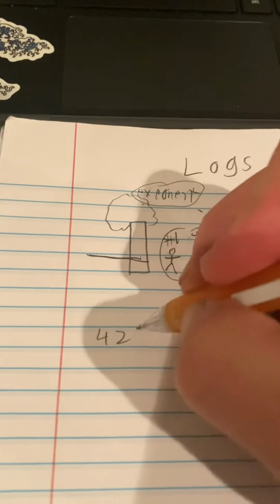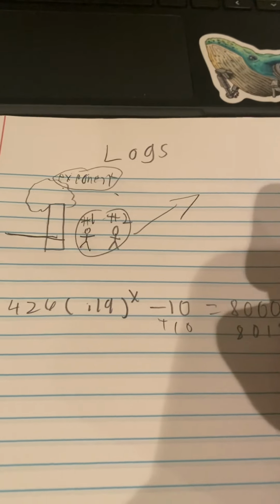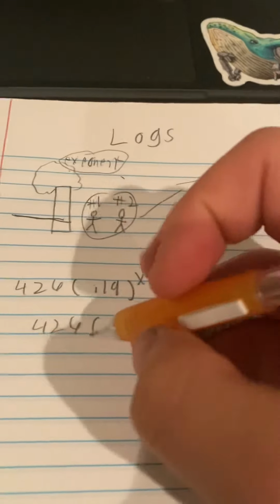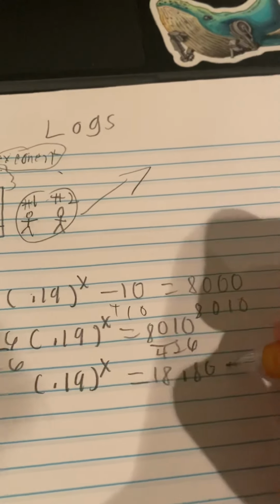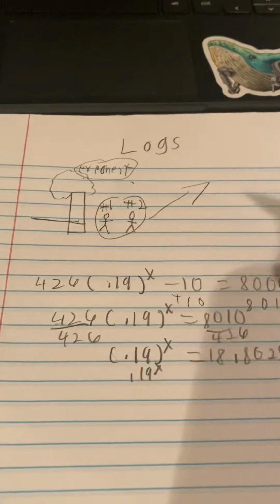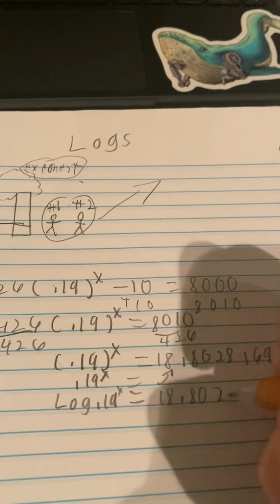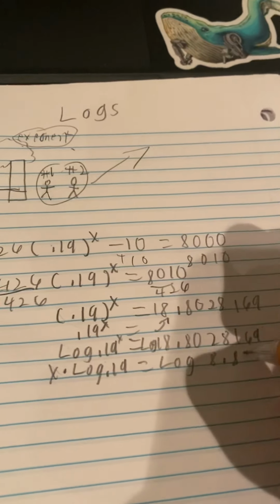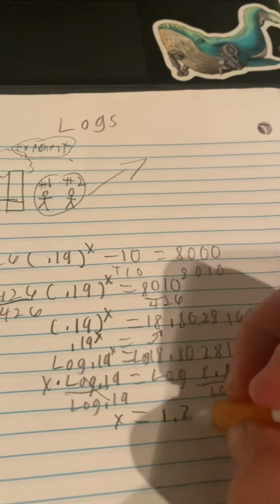Extra credit for data